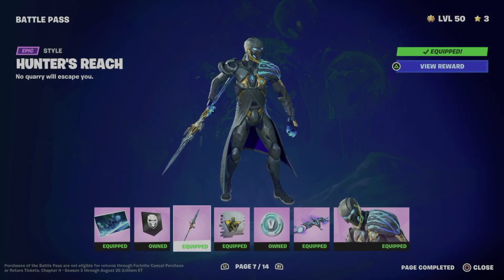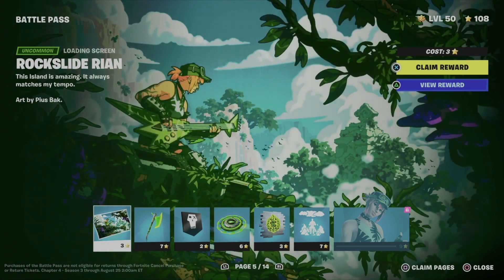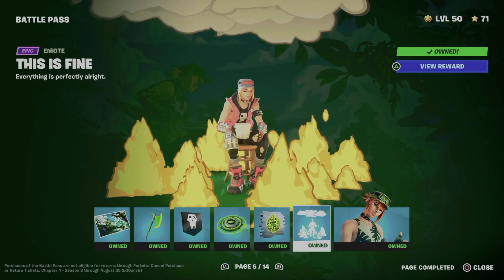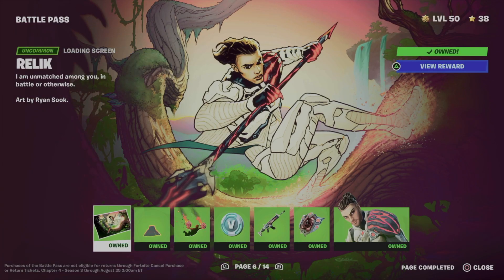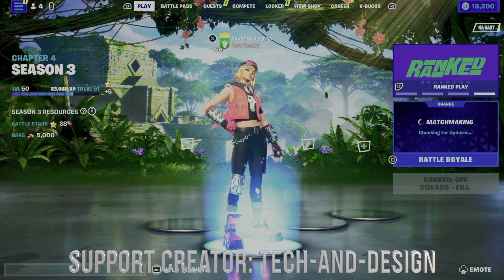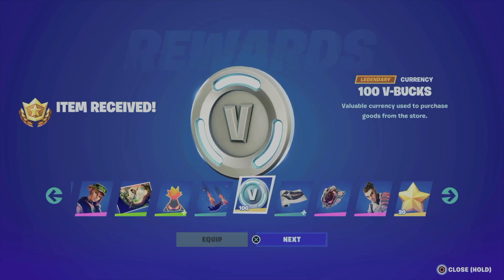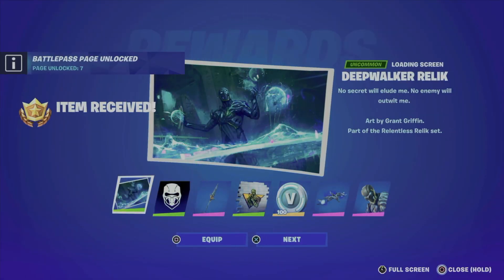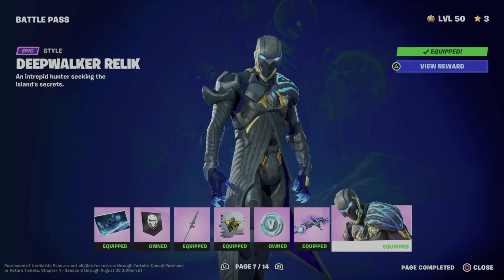How to Unlock Hunter's Reach Pickaxe in Fortnite | Battle Pass Rewards Page 7